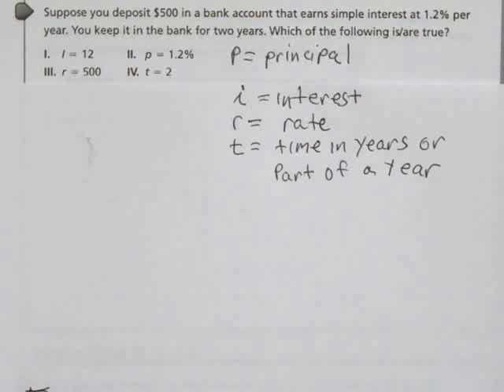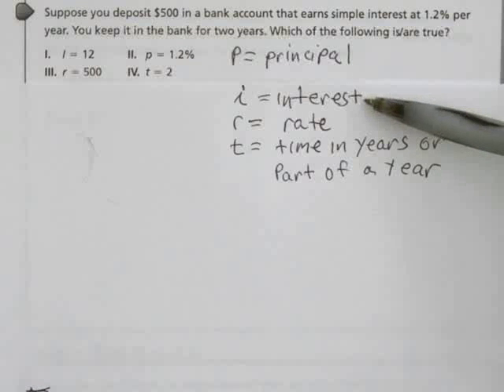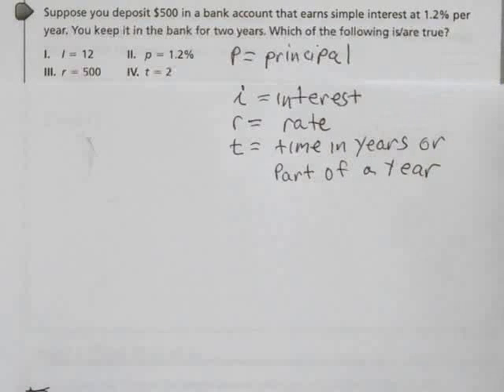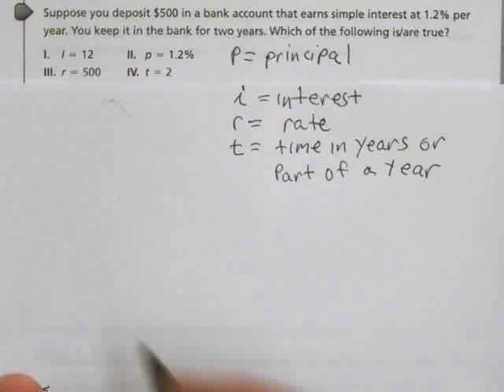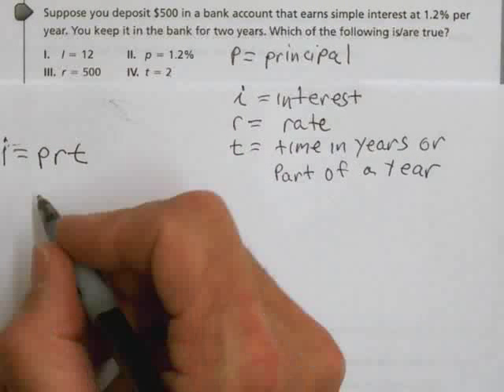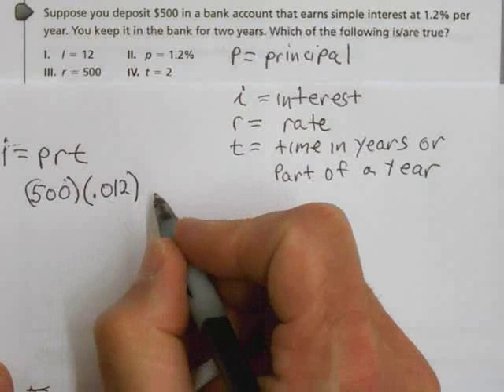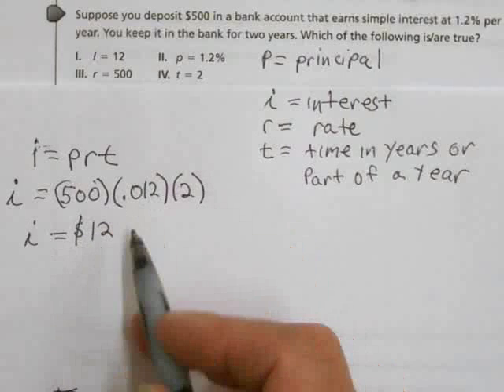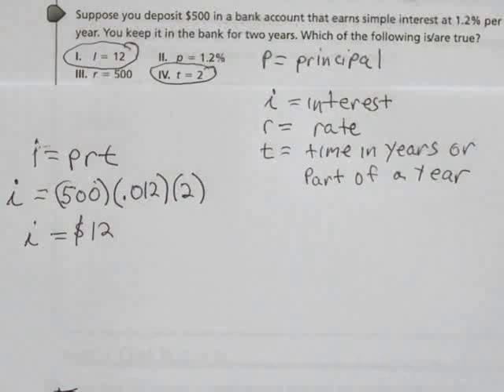3- 3 part 1